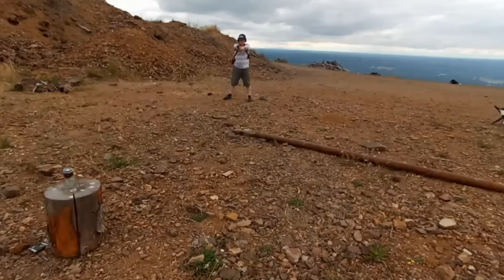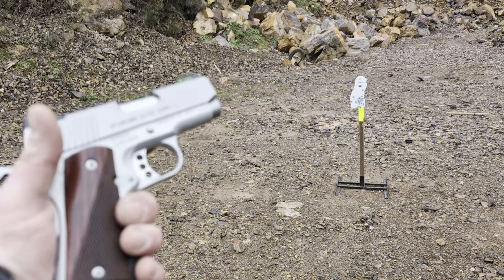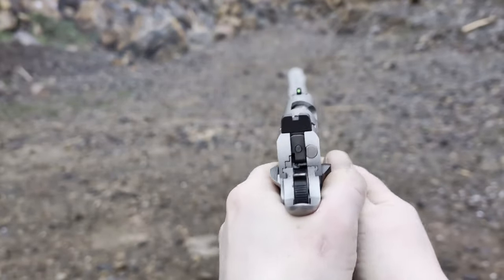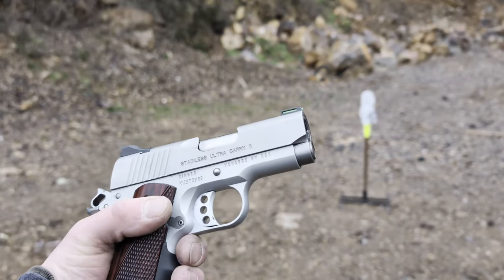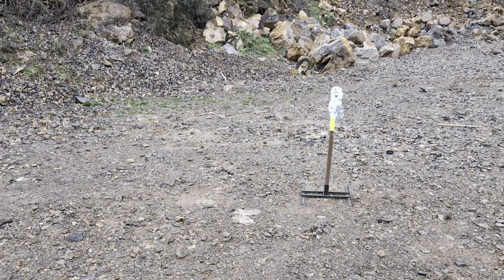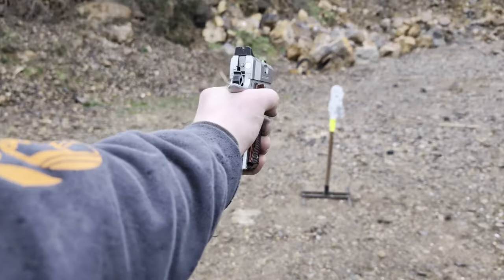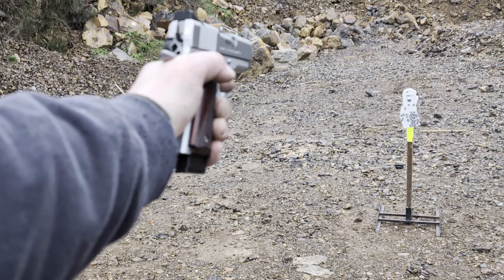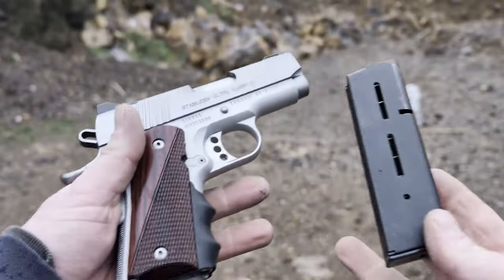Kimber Ultra Carry ii do Wilson combat mags increase performance?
After suggestions from dozens of viewers i purchased myself 2 8 round .45acp Wilson combat compact 1911 magazines for use with my Kimber ultra carry ii compact 1911. I was having feeding issues with my kimber and was recommended giving some wilson combat magazines and see if i could get some better results and eliminate some of the malfunctions that were occuring. This video is the footage of me testing out these 8 round magazines for reliability and function and to see if they made a difference and elminated some of the malfunctions that were occuring.